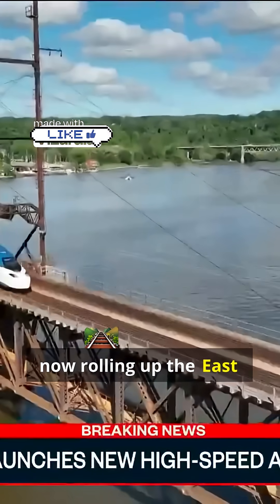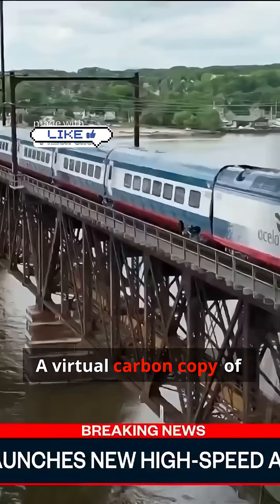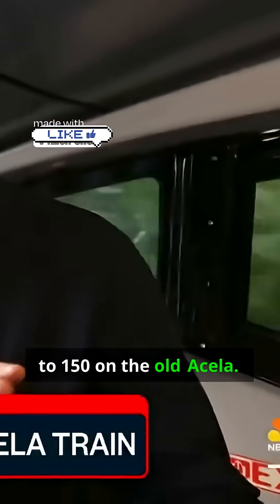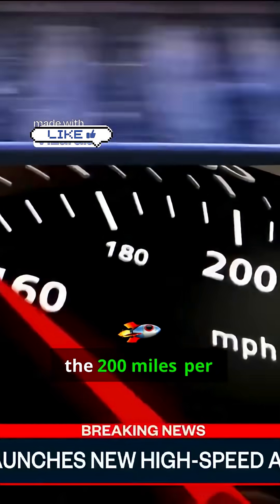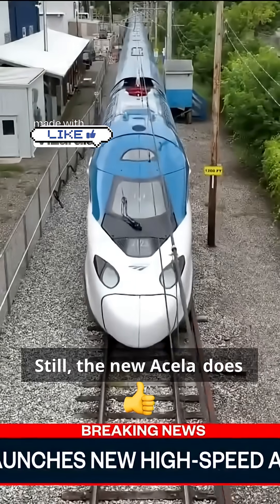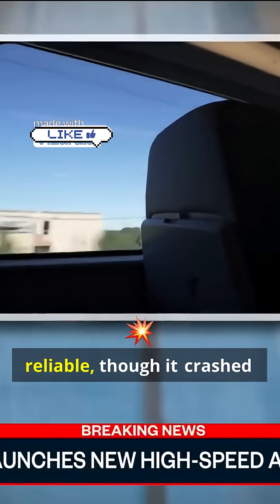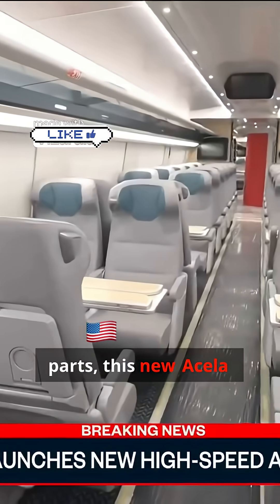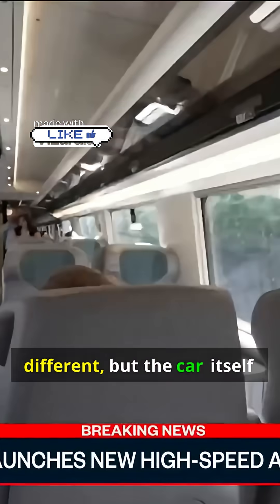America's Fastest Train Hits the Tracks: Meet the New Acela!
America's fastest train is finally here! This video offers a first look at Amtrak's new high-speed Acela, a cutting-edge train that boasts speeds of up to 160 mph. Discover the premium features, from 5G Wi-Fi to a more comfortable ride, that are set to revolutionize travel on the Northeast Corridor.